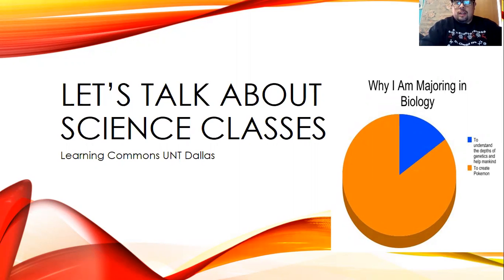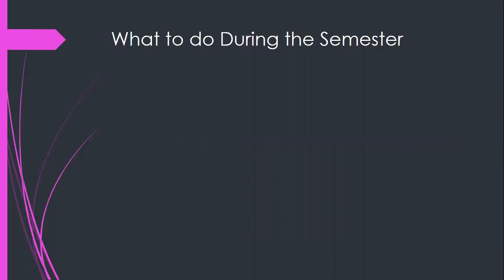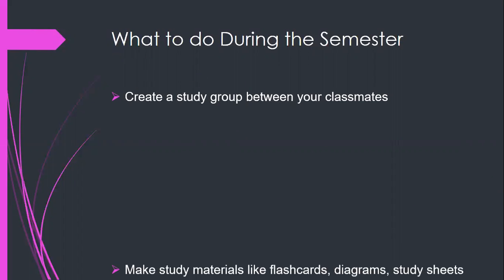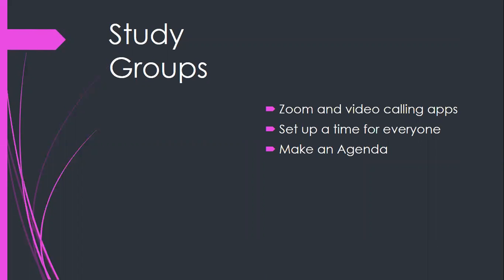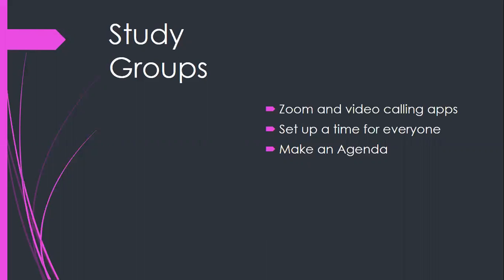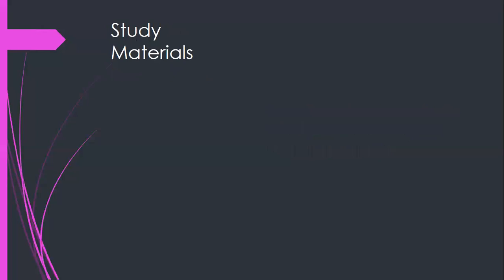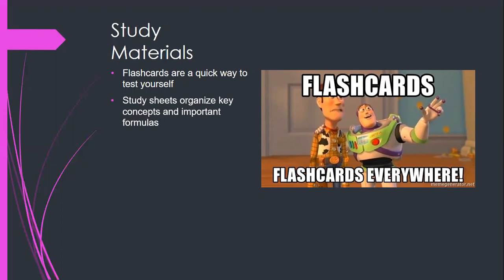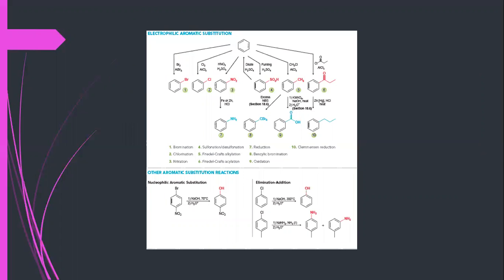Let's Talk about Your Science Courses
Want to succeed in your science class? This video is for you! More tips at learning.untdallas.edu